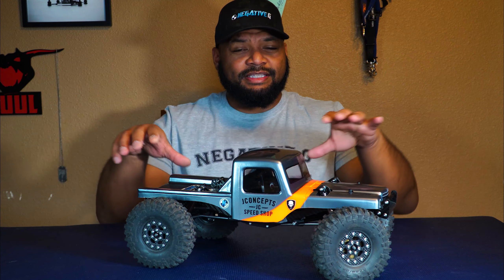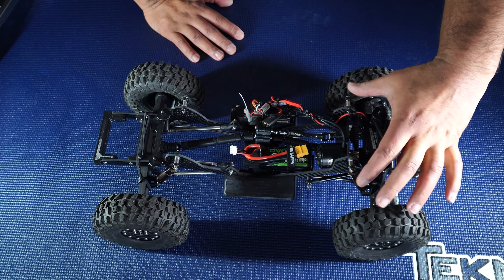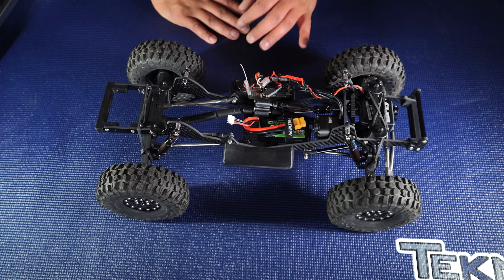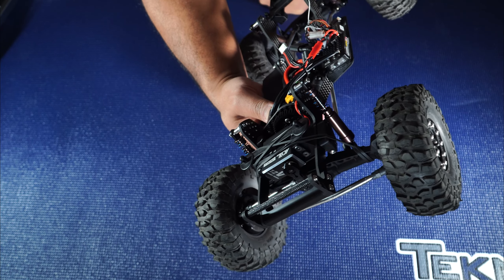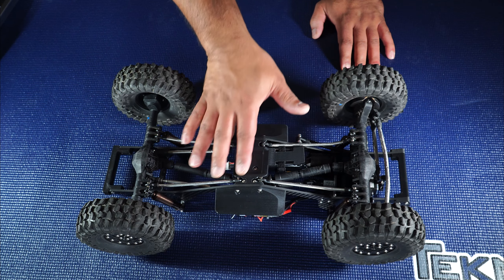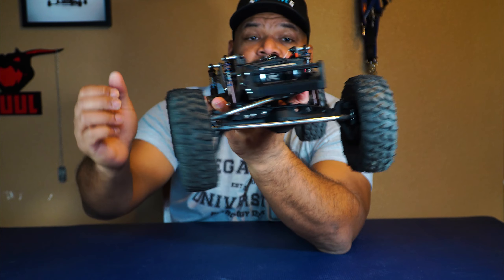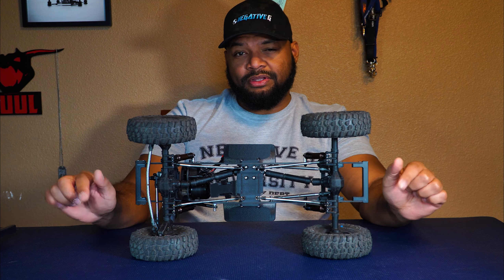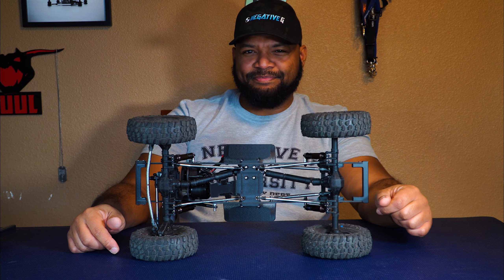Negative G RC CC-v1 | Axial Capra AiO Chassis Conversion Kit 😃 | LCG Crawler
Hey folks the CCv1 is launching at 7pm MST! Here's a quick overview!